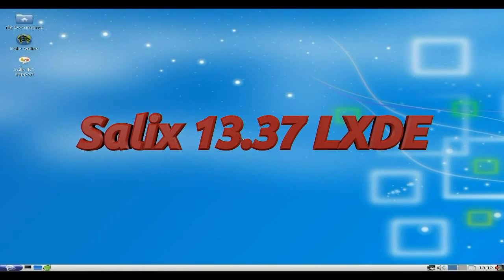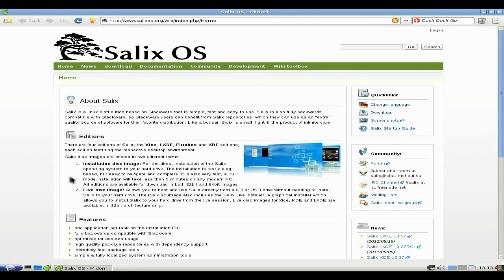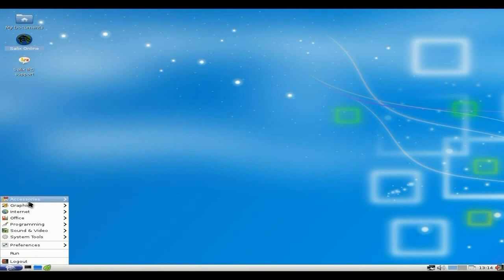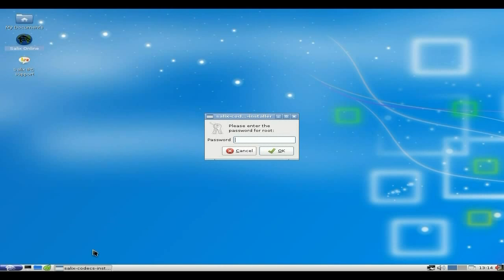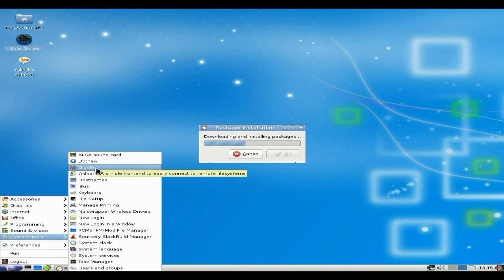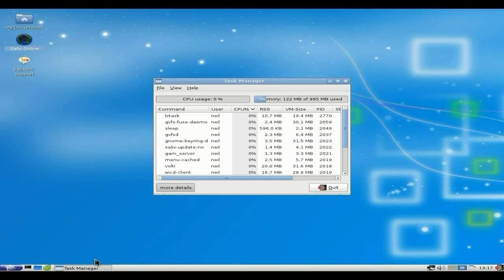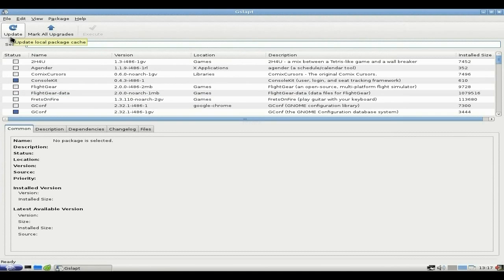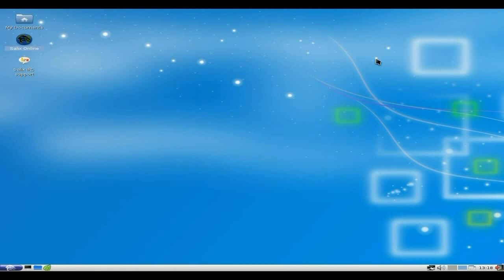Salix 13.37 LXDE....Don't Slack Me..!!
Here we take a look at the latest version of salix which is now at 13.37, and this is the lxde desktop version and super fast it is to.
installation is fast and easy for beginners as it also has the automatic option, so why not give it a go.